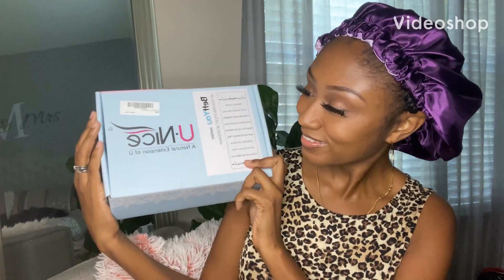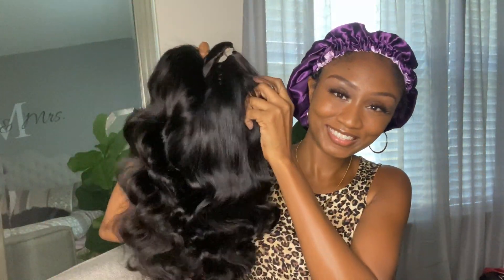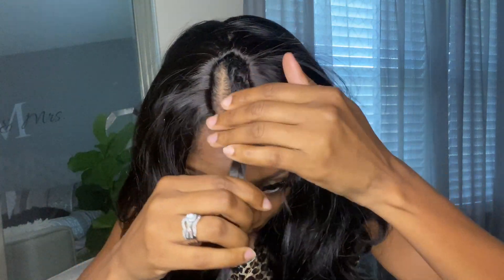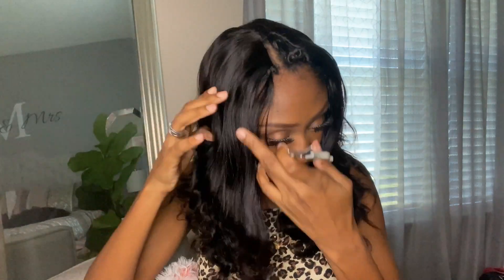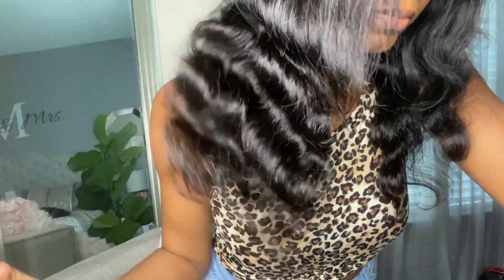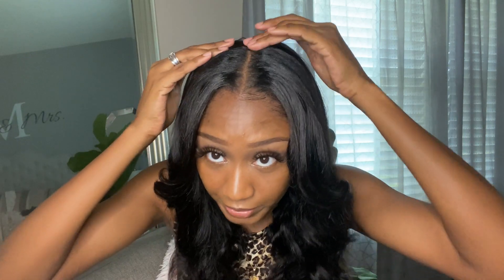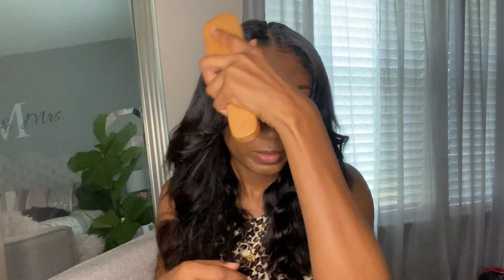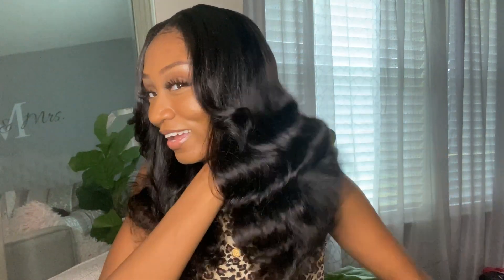No Weft U-part?!🤔 Unice Hair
This unit from you nice hair is very unique and special! There’s no lives around to leave out! This means that you can leave a very tiny amount of leave out and not have to worry about the lift or track showing! This helps majorly with blending! Pick up this unit here -